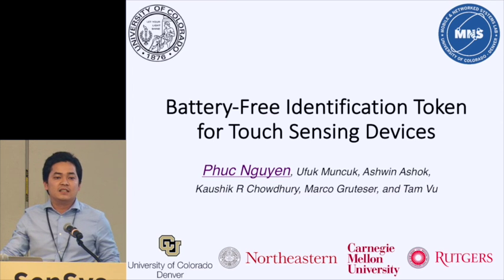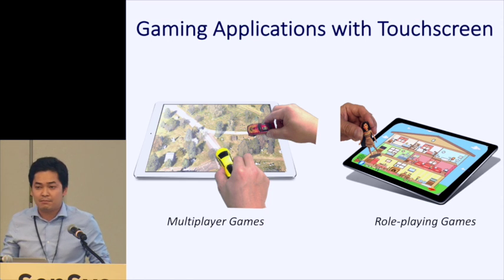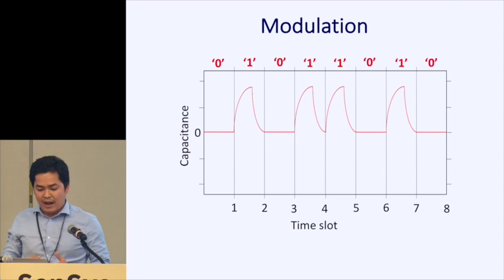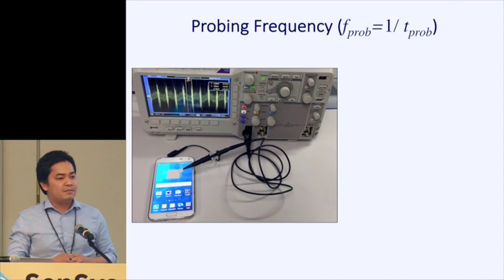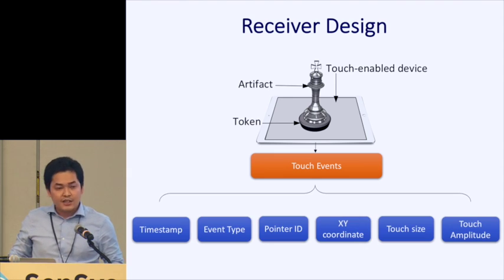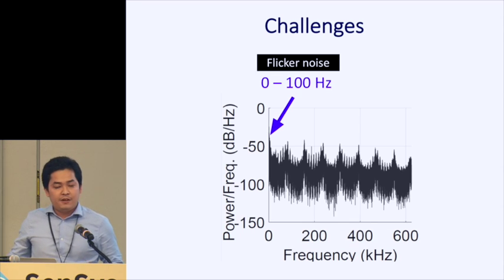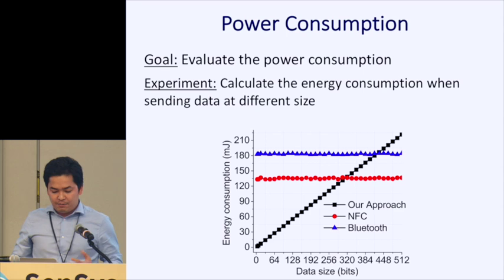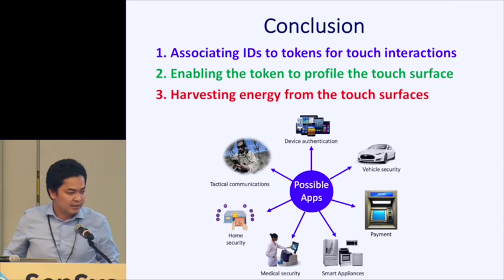SenSys 2016 - Battery-Free Identification Token for Touch Sensing Devices